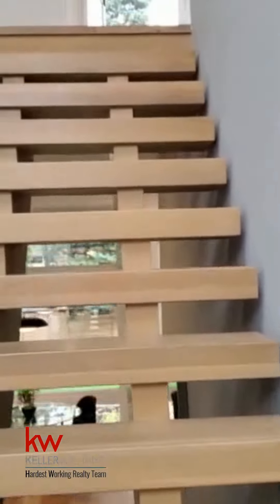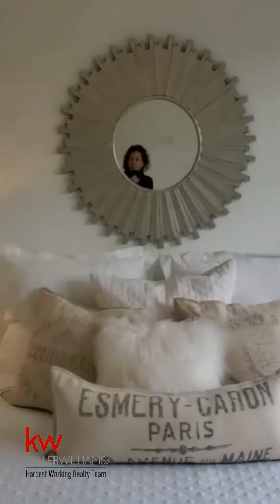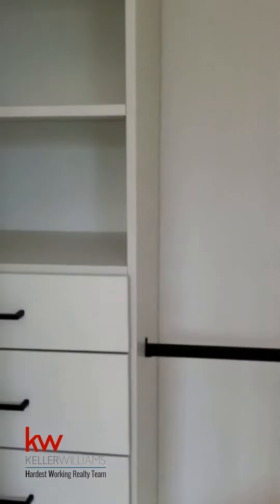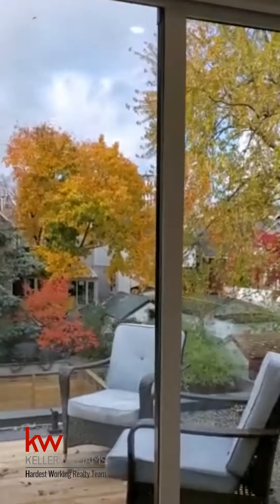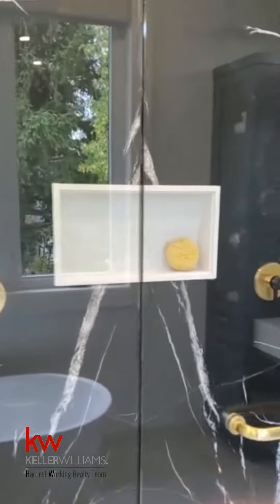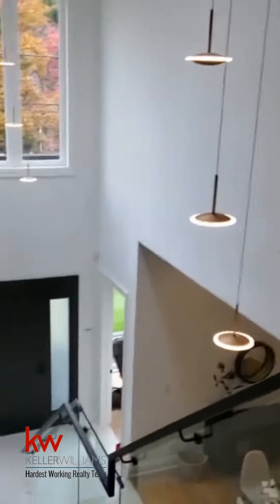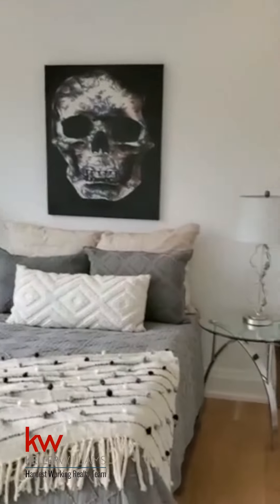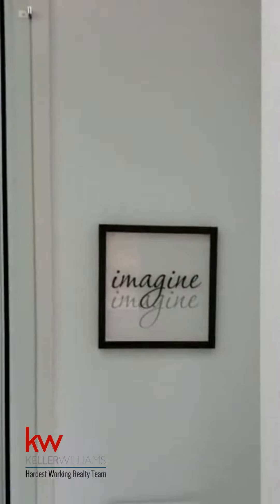142 FALLINGBROOK RD - UPPER LEVEL VIDEO TEASER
Exploring 142 Fallingbrook Rd, luxuryhome in Toronto - Upper Level Video teaser.